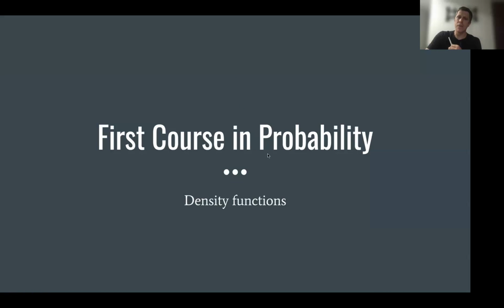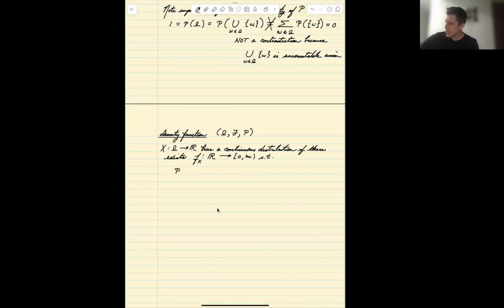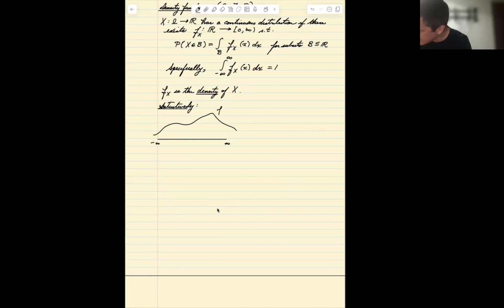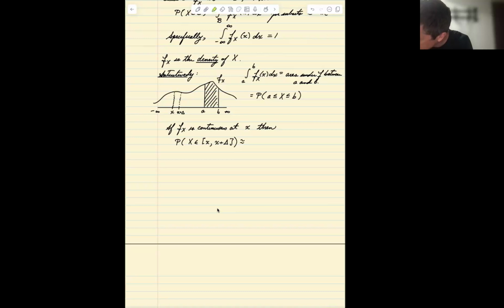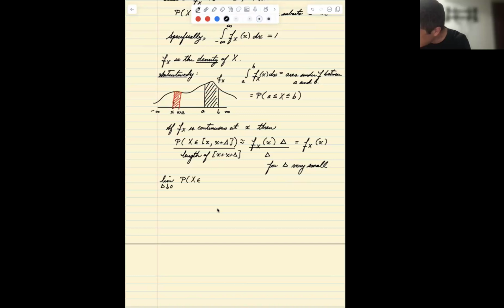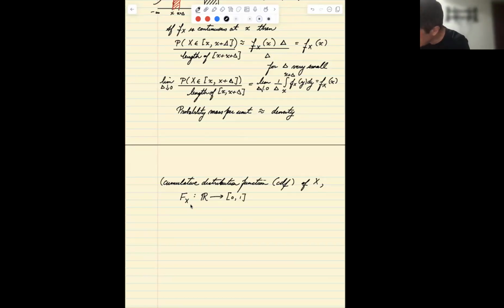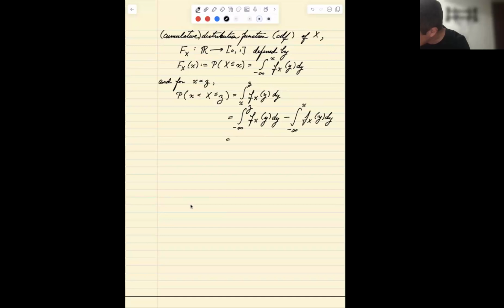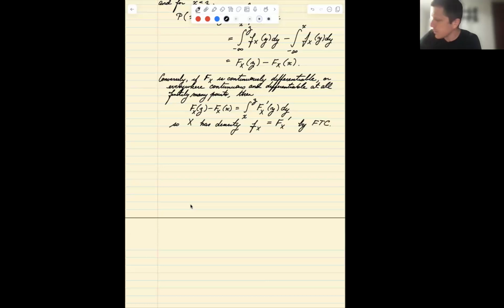13-2 Density Functions (First Course in Probability)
Density Functions